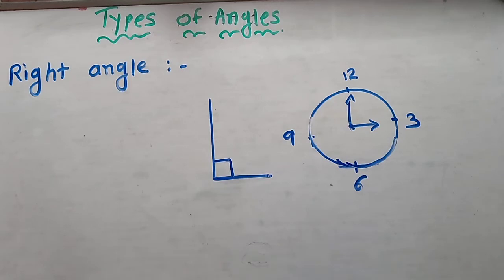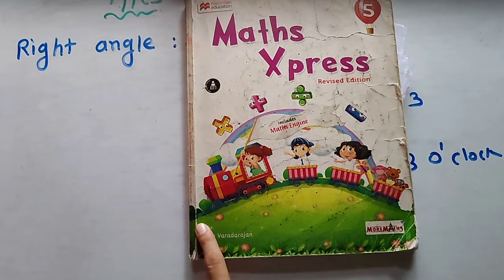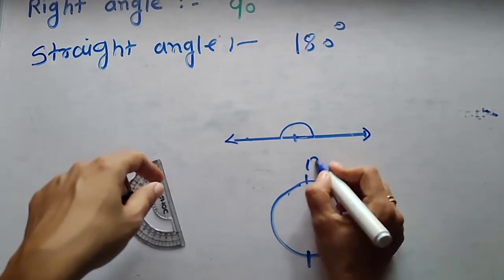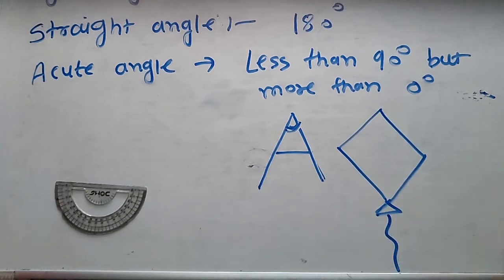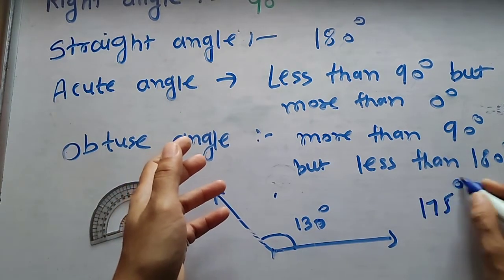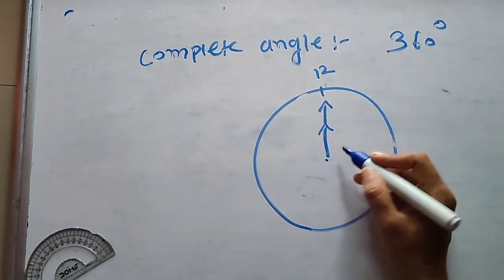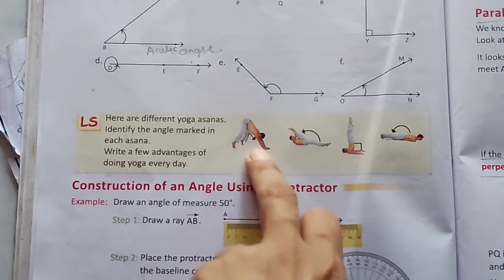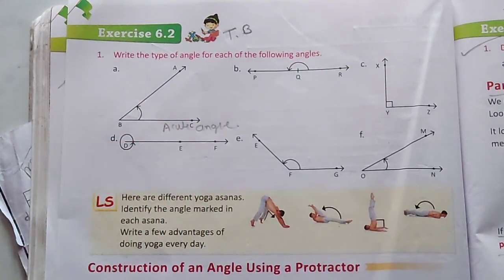Types of angles/ grade 5